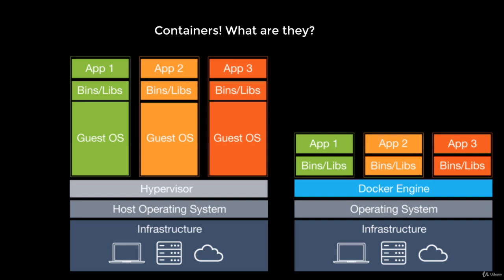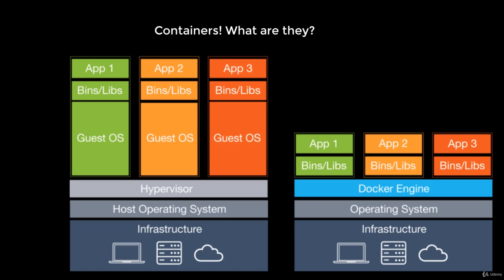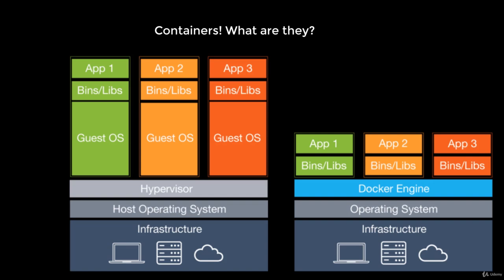180 What are Containers - AZ-104 Microsoft Azure Administrator - Full Course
180 What are Containers - Microsoft Azure Administrator - AZ-104 Microsoft Azure Administrator -  Full Course